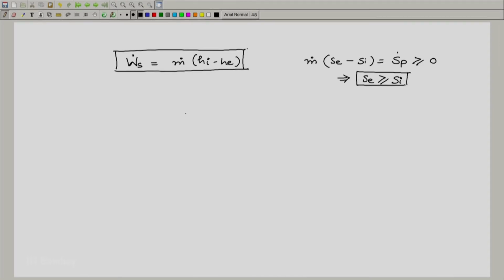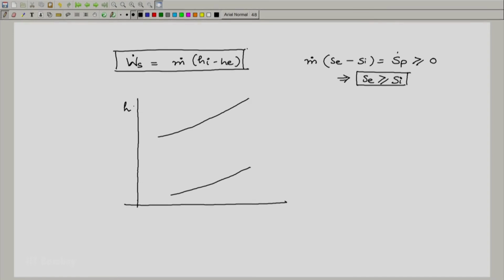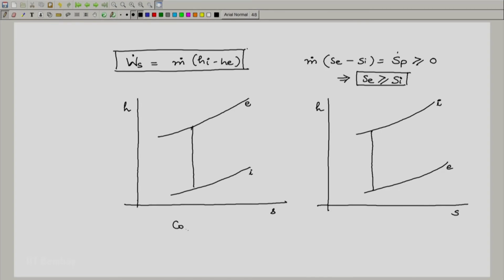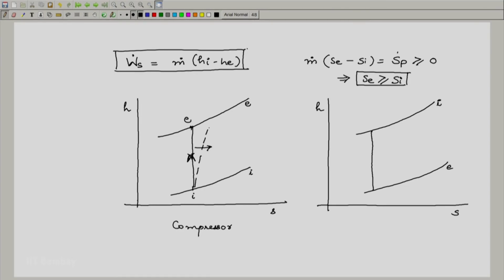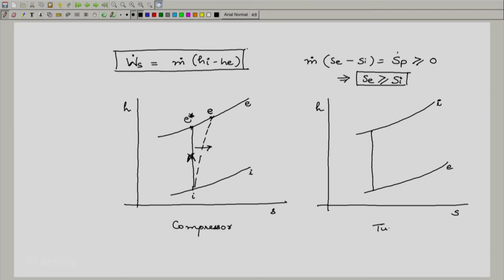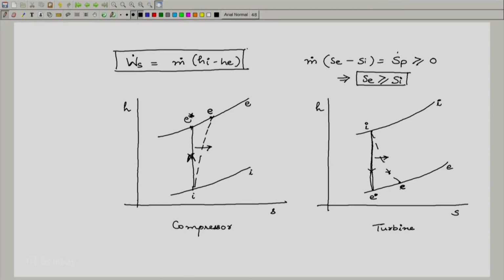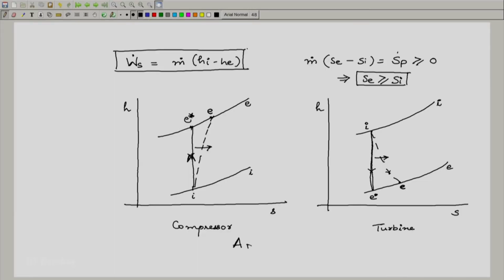ME209x S315 Adiabatic Systems h s Diagram IIT Bombay